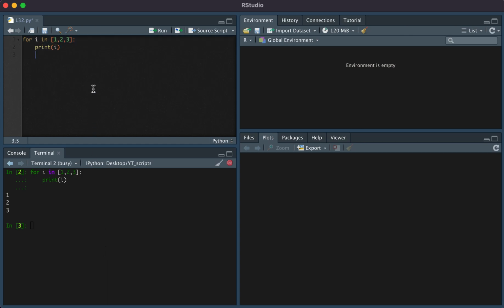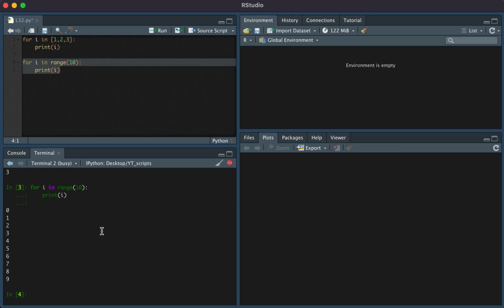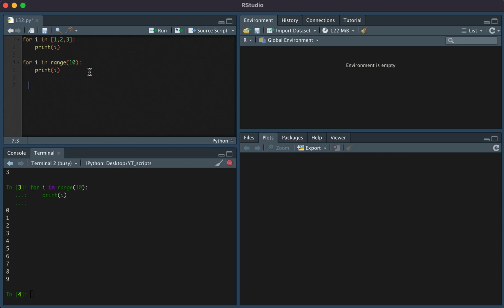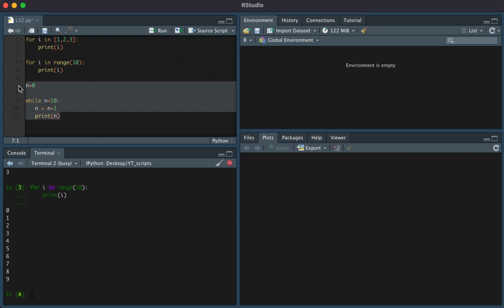For loops and while loops in Python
In this video we demonstrate how to write 'for' loops and 'while' loops in the Python programming language.